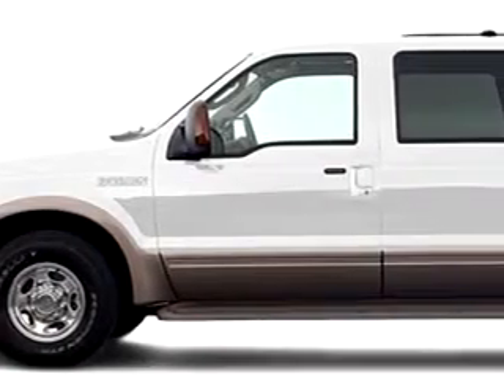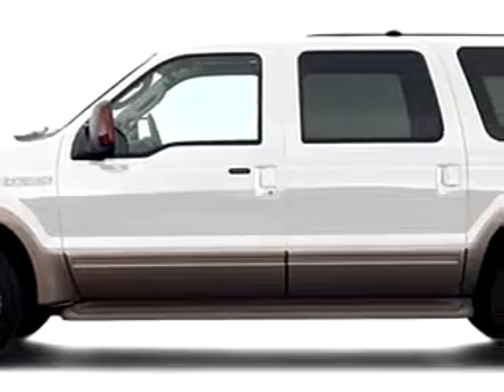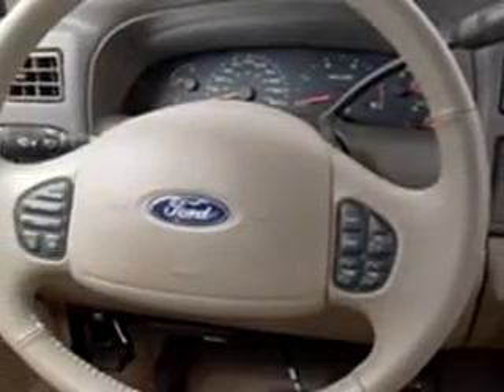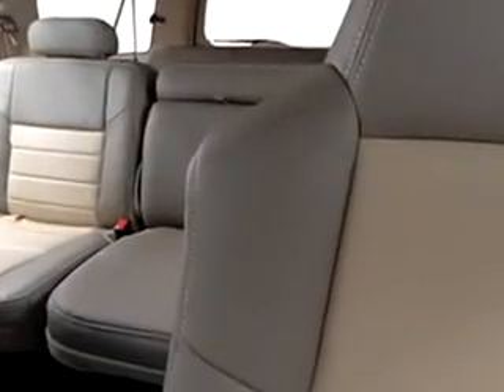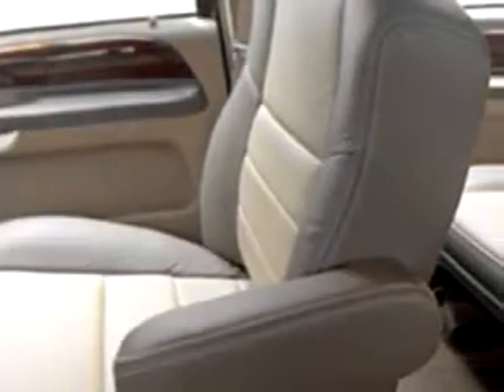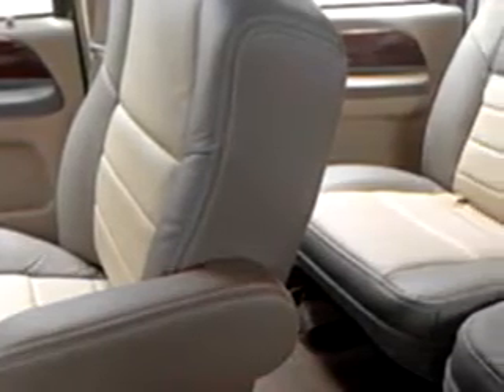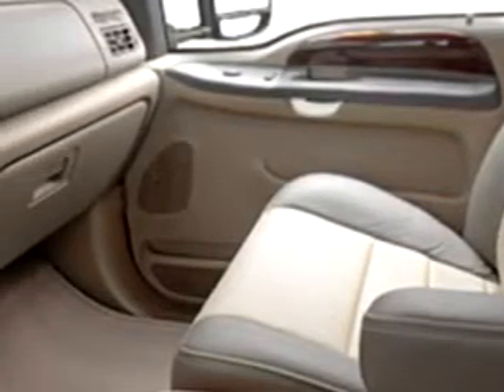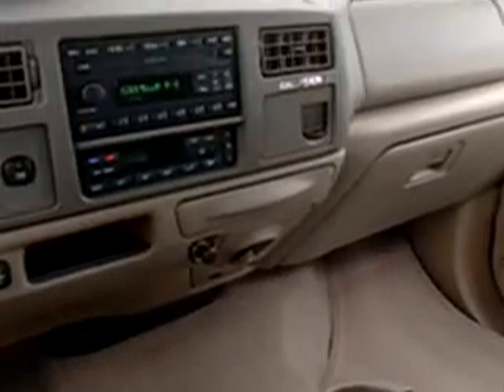SOLD - 2005 Ford Excursion Eddie Baue Gator Ford Lincoln Mer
2005 Ford Excursion Eddie Baue- At Gator Ford Lincoln Mercury, we know you are not just looking out for you. You need a vehicle for your entire family. You will love this White 2005 Ford Excursion Eddie Bauer, equipped with an 8 Cyl. engine with 85,513 miles. Enjoy this family SUV with features like Leather Upholstery, Tilt Steering Wheel, Cruise Control, Running Boards, Trailer Wiring, Power Steering, Power Door Locks, and much more. Enjoy the drive, feel safe, and have peace of mind in this 2005 Ford Excursion Eddie Bauer. See us at Gator Ford Lincoln Mercury today!

Miles-  85,513

VIN- 1FMSU45P85EA12770

Gator Ford Lincoln Mercury

11780 Tampa Gateway Blvd.

Seffner, Florida 33584